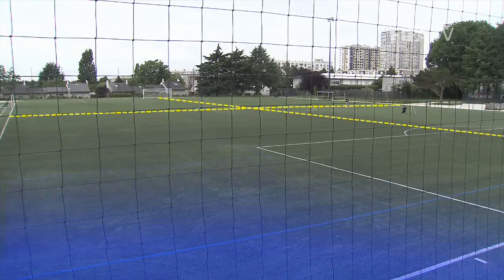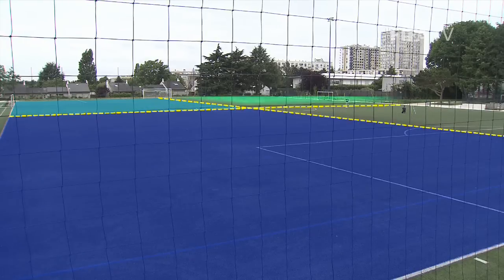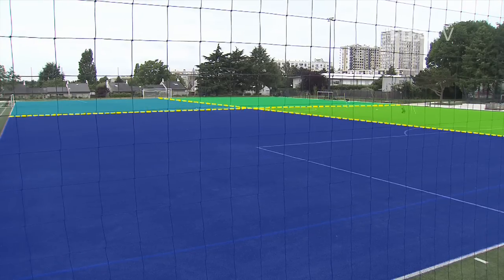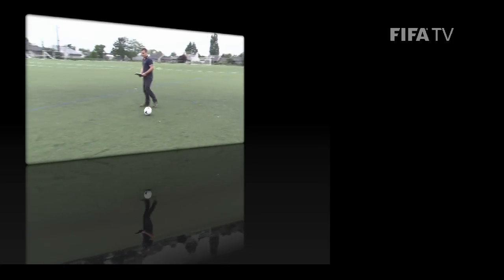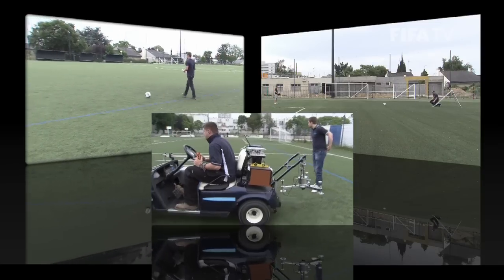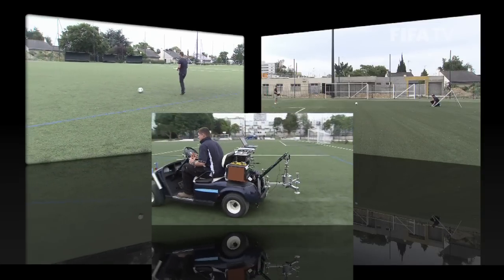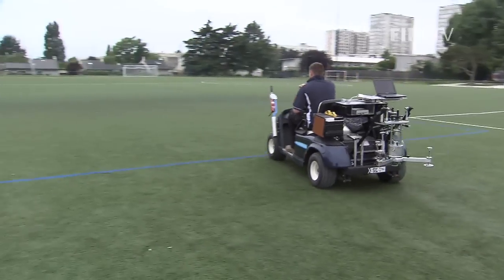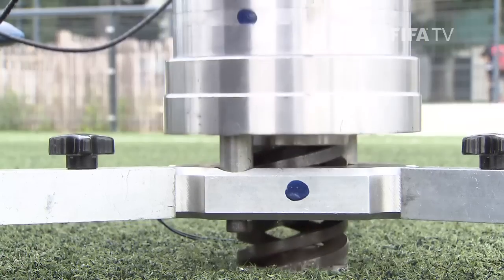How to maintain a FIFA certified football turf pitch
To develop the game in all areas of the world, FIFA supports the usage of FIFA-certified artificial turf (football turf). To protect the investment and increase the longevity of the surface, it is essential that it is maintained properly. A maintenance study conducted by FIFA shows that only pitches that are maintained regularly can stay within FIFA's requirements.